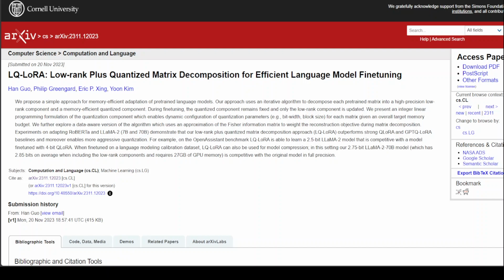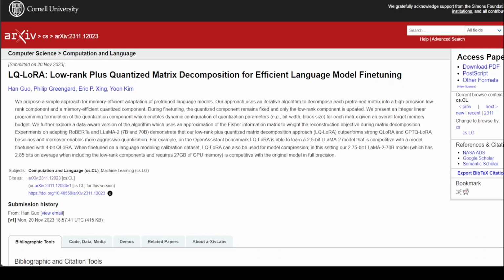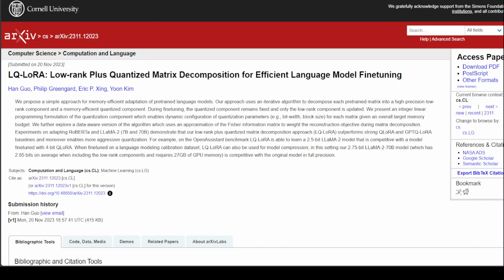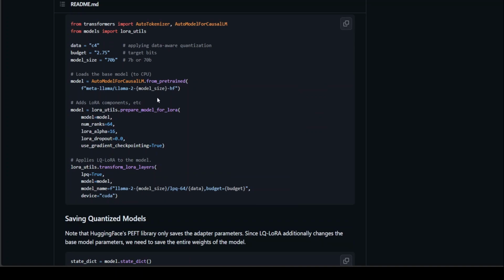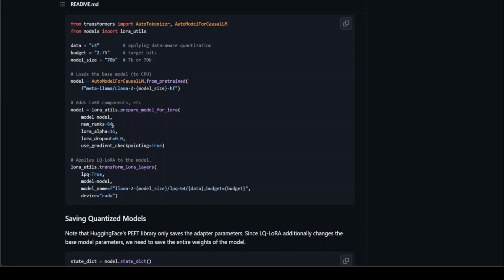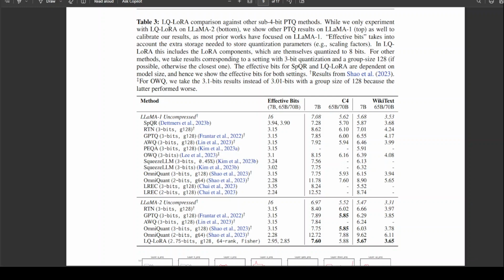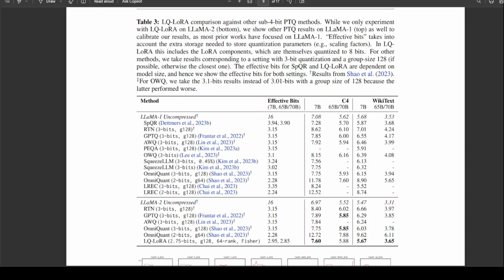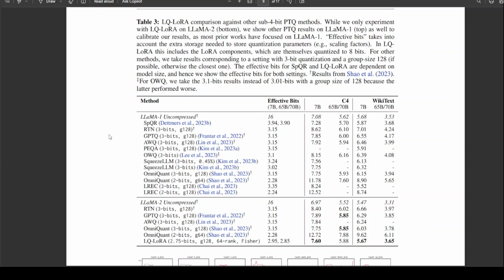LQ-LoRA for Efficient Model Finetuning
This video introduces LQ-LoRA which a method for efficient adaptation of pretrained language models like RoBERTa and LLaMA-2. It combines low-rank matrix decomposition with quantized components, allowing for memory-efficient model finetuning.